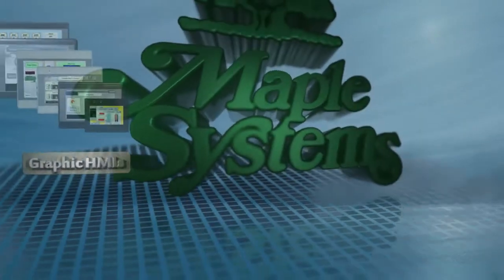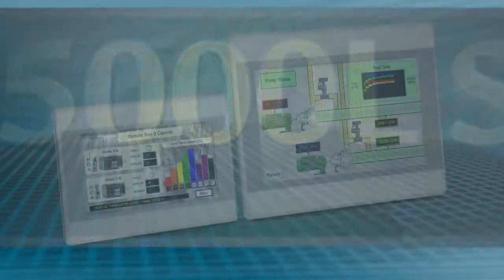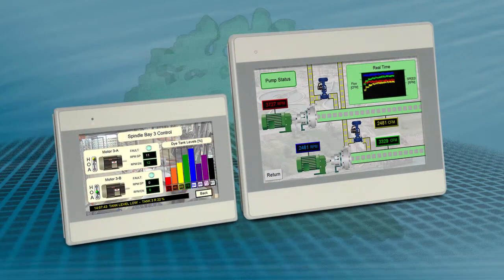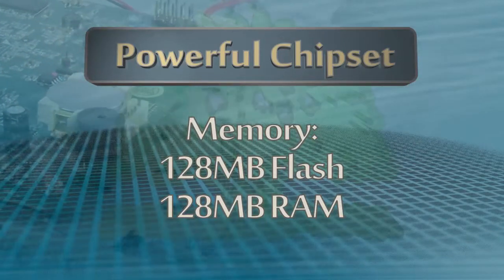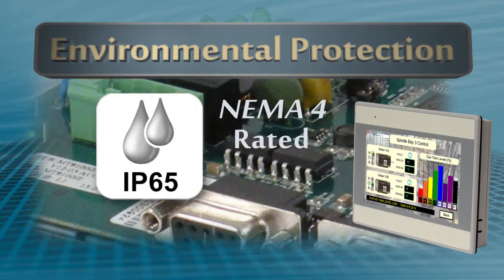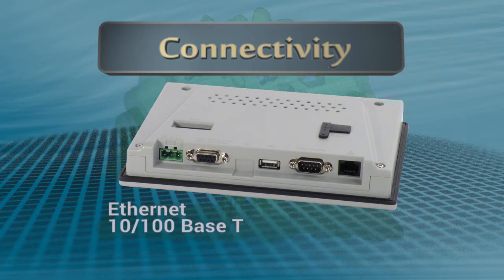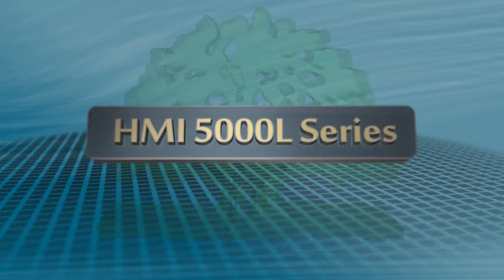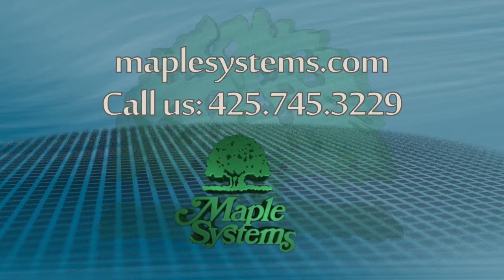Maple Systems Graphic HMI 5000L Series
At 1.3" thin [1.6" on the 10" model], this slim-line Machine Interface packs quite a punch and is optimal for environments with limited enclosure space. The HMI5000L Series comes in 7" [HMI5070L] and 10" [HMI5100L] display sizes with a grey, impact-resistant enclosure.